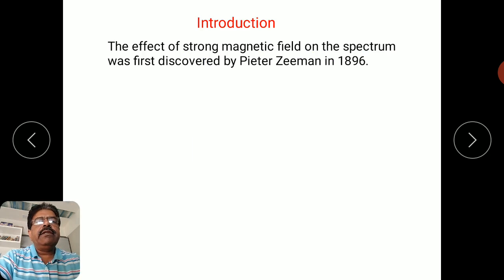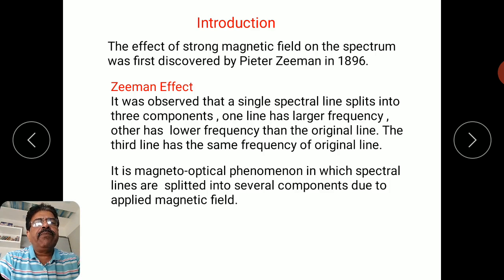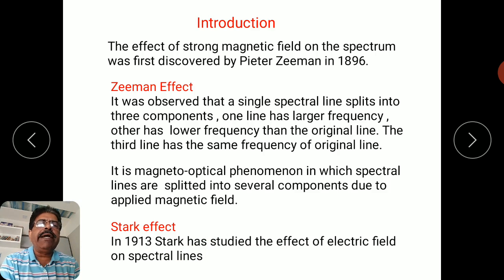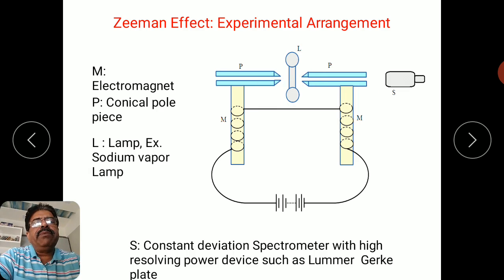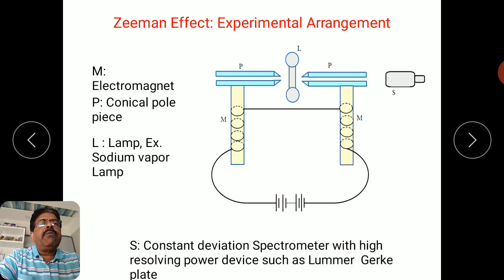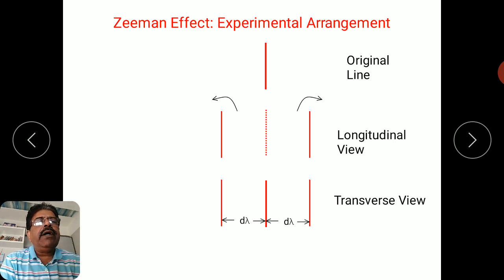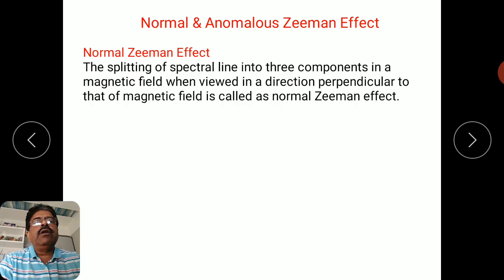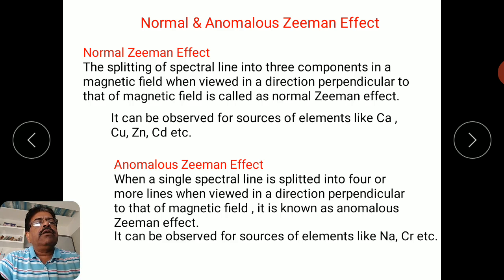T.Y.B.Sc (Physics) | Sem III | PH334: Atomic and Molecular Physics |Dr. S. R. Gadakh|Ch-4-Lect-1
Zeeman effect, experimental arrangement,